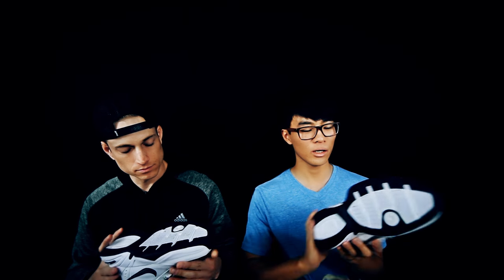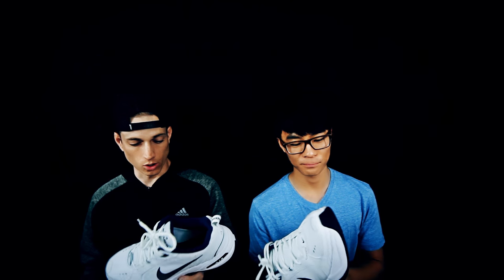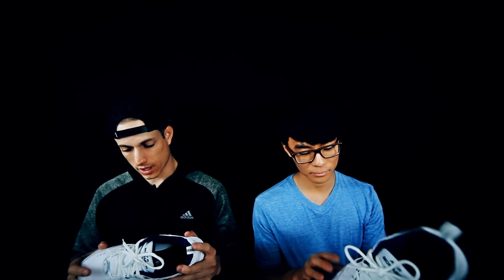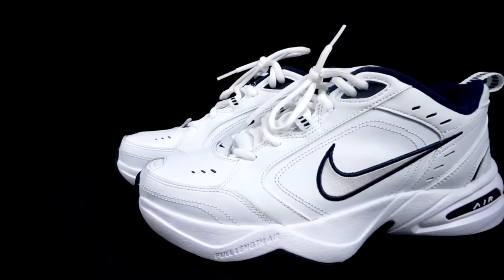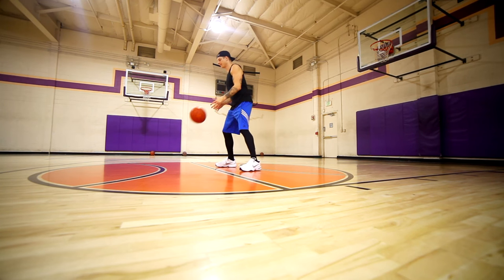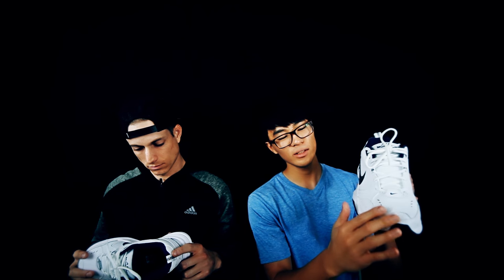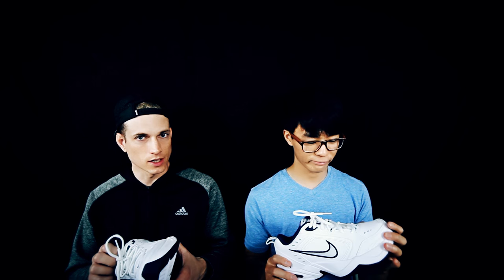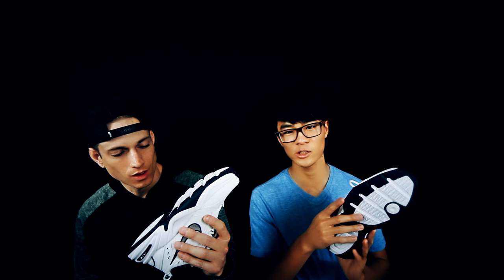Nike Air Monarch Performance Review!